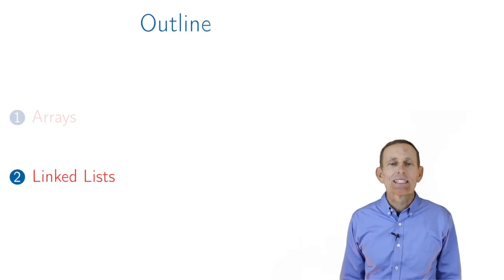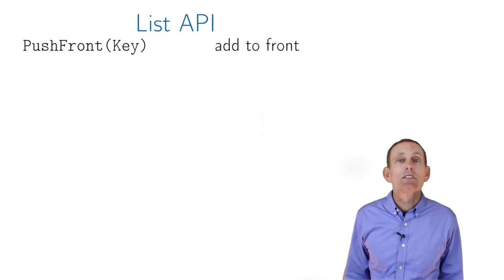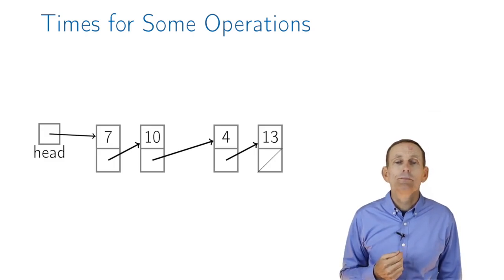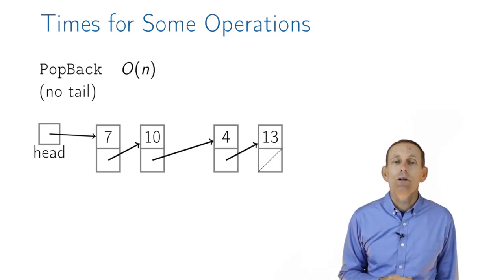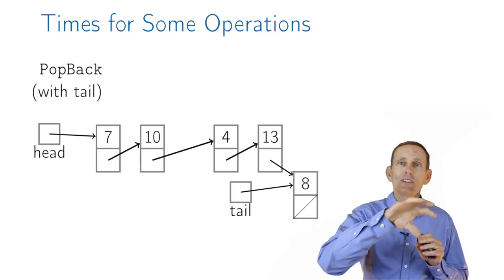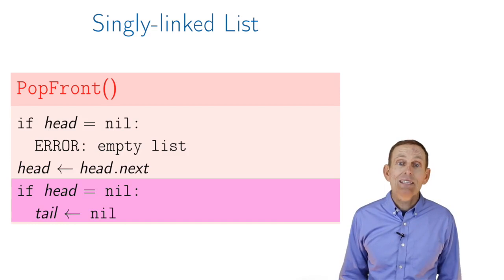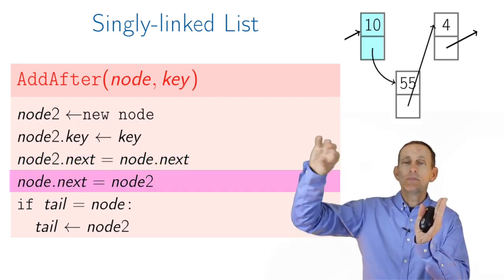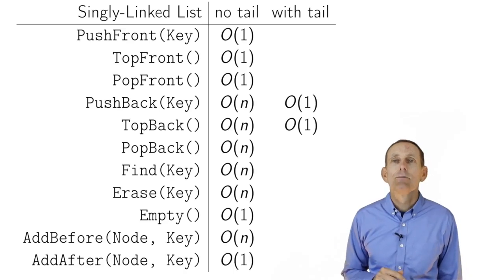Times For some Operations | Data structure algorithm 2nd lecture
2nd class of Dsa

🌟 Welcome to Our Data Structures and Algorithms Class! 🌟

Are you ready to elevate your coding skills? Join us as we dive deep into the world of Data Structures and Algorithms (DSA)! Whether you're a beginner or looking to sharpen your skills, this class is perfect for you!

🔍 What You’ll Learn:

Fundamental Data Structures: Arrays, Linked Lists, Stacks, Queues, Trees, Graphs, and Hash Tables
Algorithm Techniques: Sorting, Searching, Recursion, Dynamic Programming, and Greedy Algorithms
Problem Solving Strategies: Break down complex problems and optimize your solutions
Real-World Applications: Understand how DSA is used in tech interviews and everyday programming challenges

Engaging lectures with clear explanations
Hands-on coding sessions to practice what you learn
Access to exclusive resources and coding challenges
Join a community of learners and grow together!
💻 Join Us Now! Let’s tackle DSA together and unlock the door to advanced programming concepts!

👉 Don’t forget to comment and share your thoughts or questions! Let’s build a supportive learning environment.